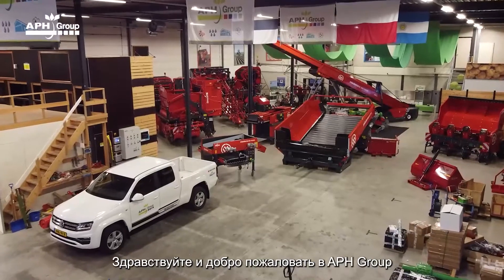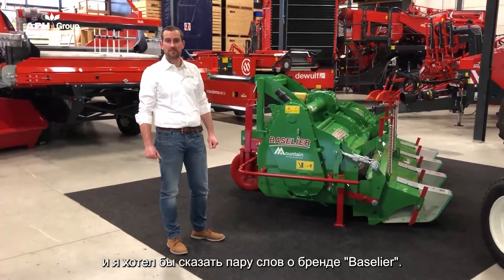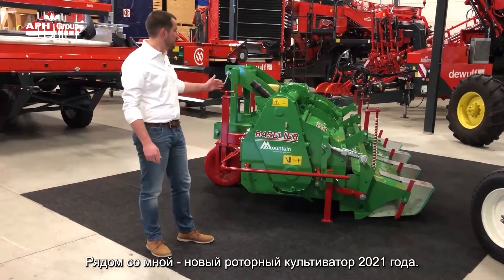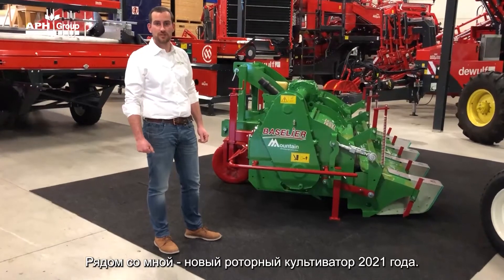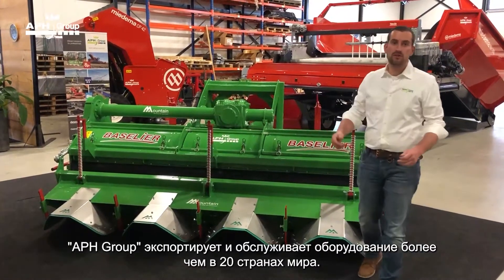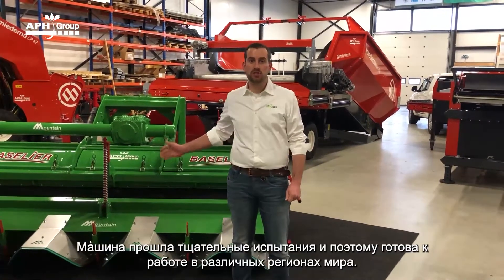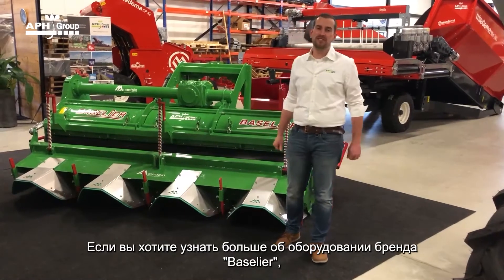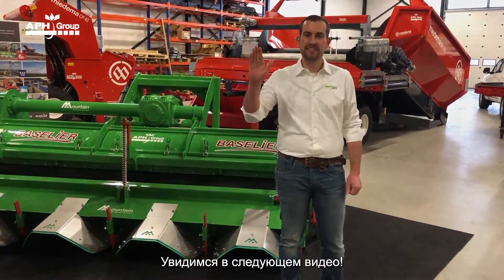APH Group Field Equipment: роторный культиватор "Baselier" (RU)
Узнайте больше о роторном культиваторе "Baselier" и его характеристиках, особенно о новых высокоскоростных пластинах "Mountain". Бен Янкнегт, технический инженер по полевому оборудованию "APH Group", представляет его вам из нашего демонстрационного зала в штаб-квартире "APH Group" в Херенвене, Голландия. Хотите узнать об этом больше?